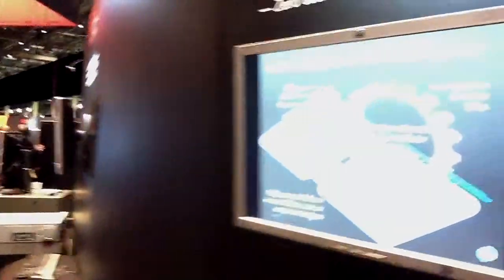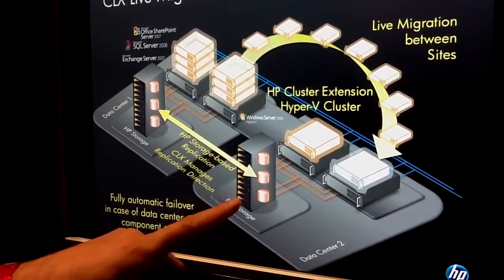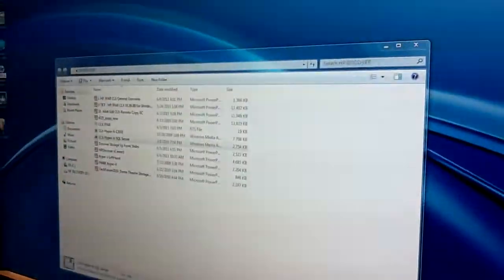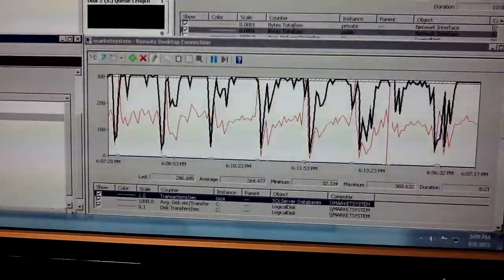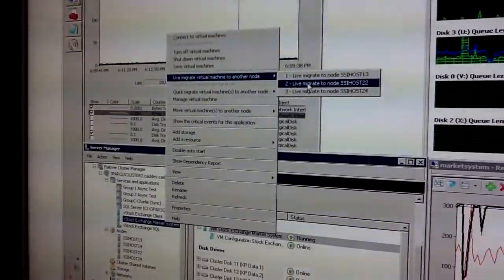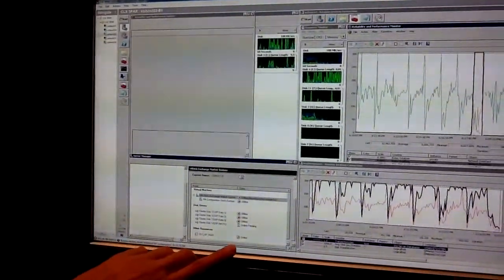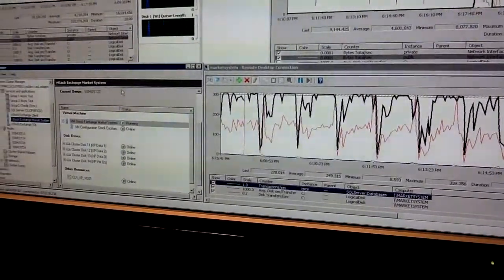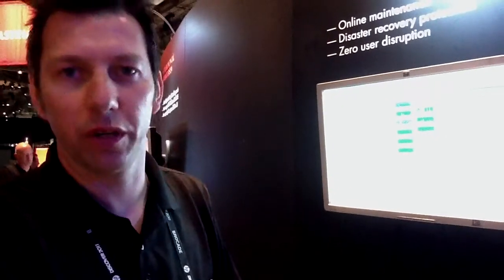Live Migrating Hyper-V VMs between datacenters with 3PAR and CLX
Migrating Hyper-V Virtual Machines between datacenters 200km apart using HP 3PAR and HP Cluster Extensions (CLX). I interviewed Matthias Popp at HP Discover 2011 in Las Vegas